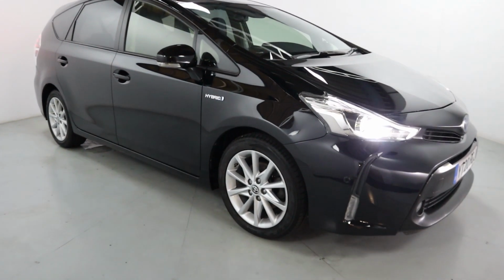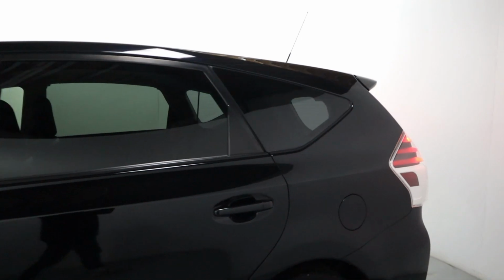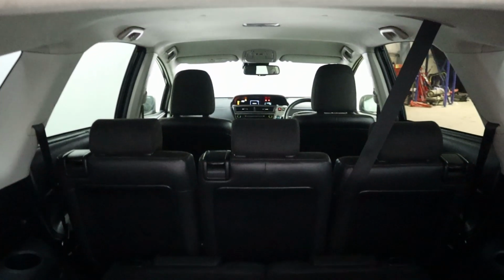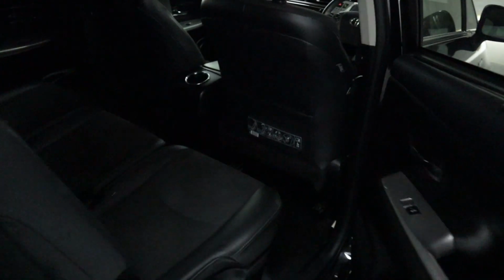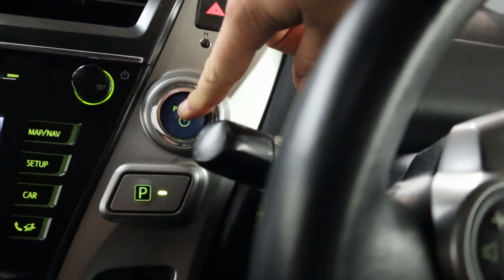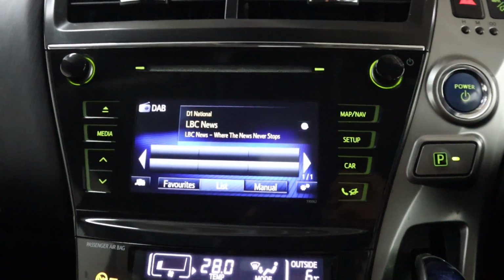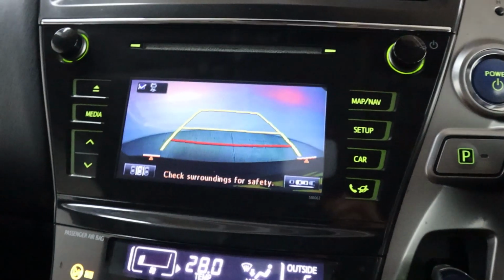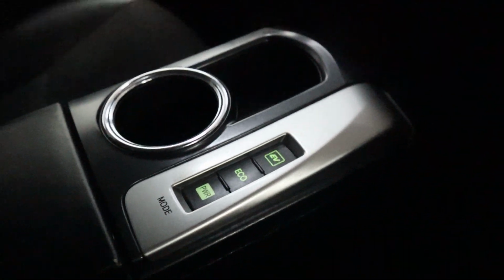TOYOTA PRIUS+ EXCEL TSS HEV YT20 HGJ WALK AROUND